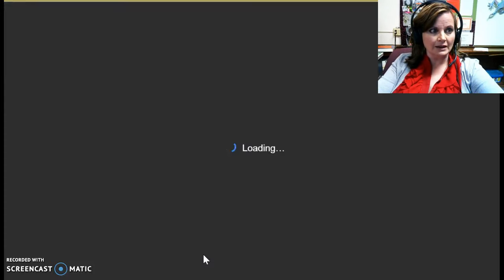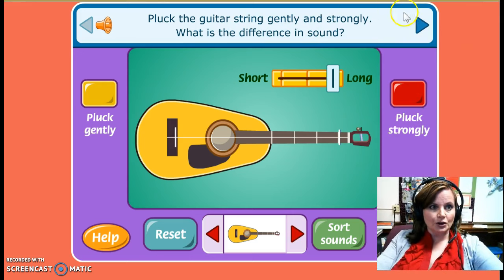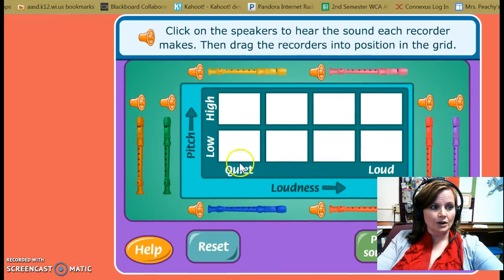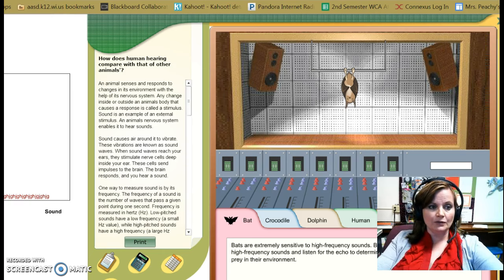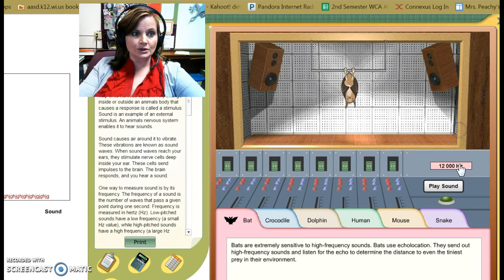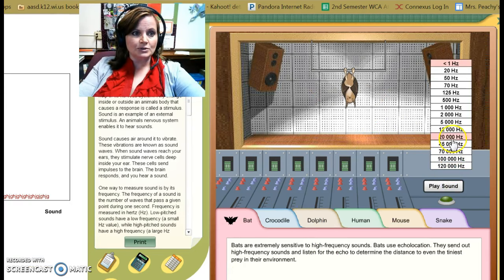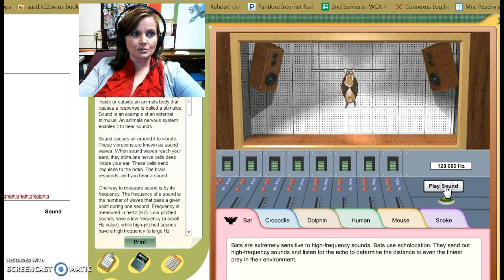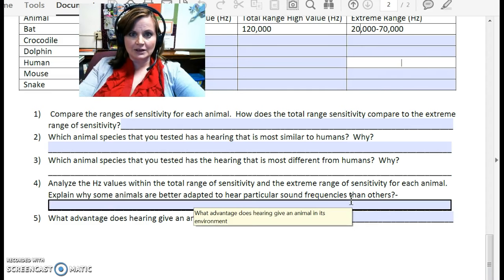Physical Science Sound Lab